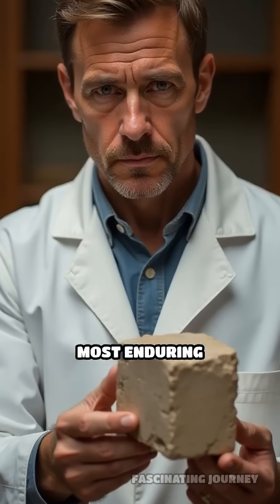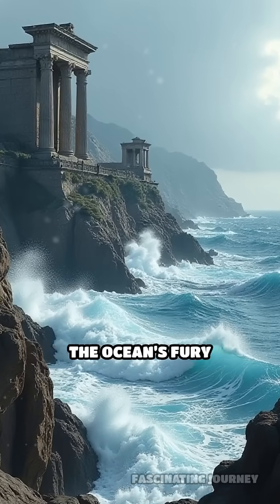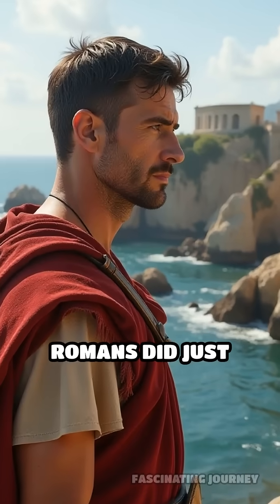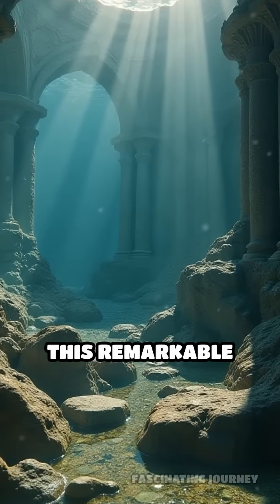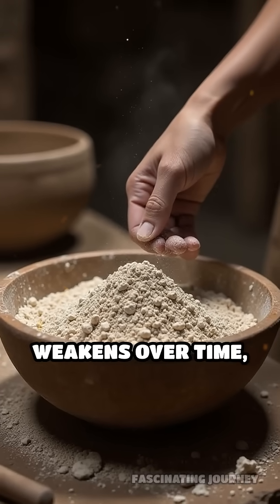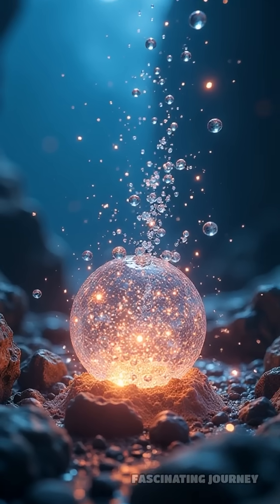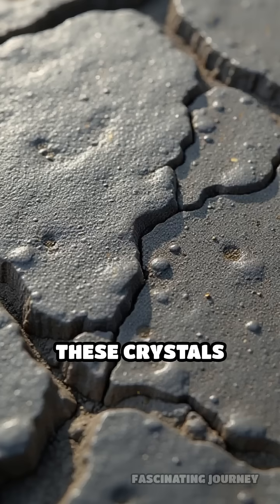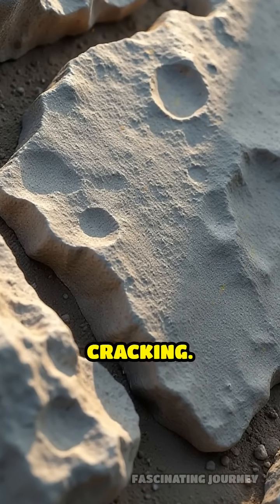Roman Concrete: The Underwater Building Secret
Did you know ancient Romans built concrete that lasts millennia underwater? Discover their lost formula!